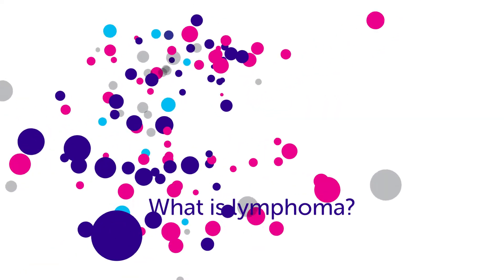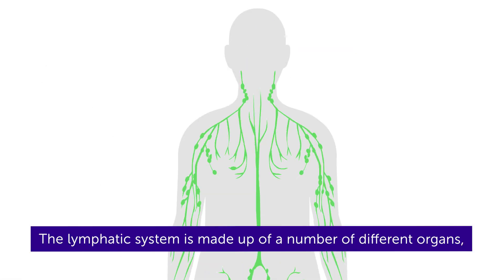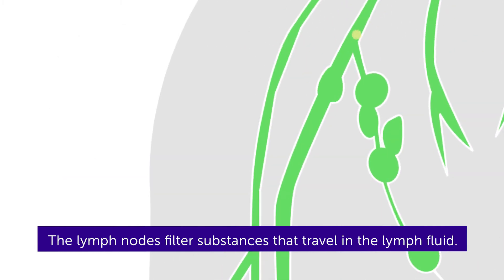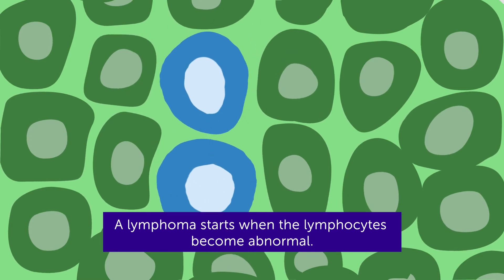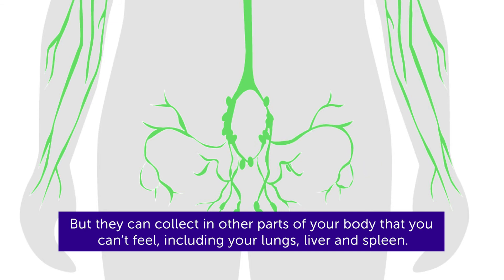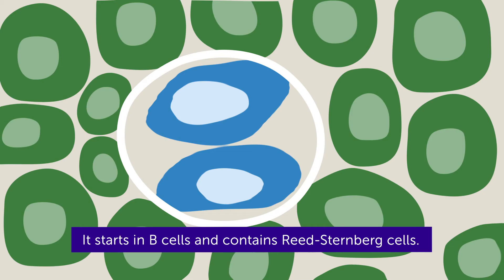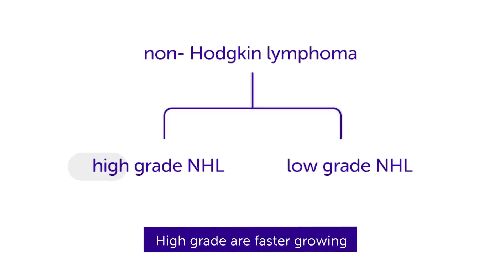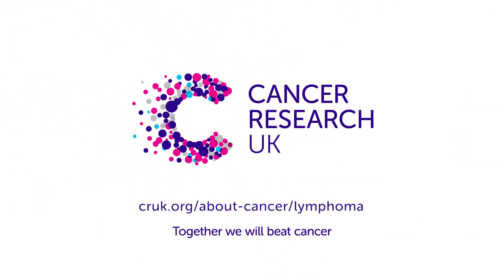What is Lymphoma? | Cancer Research UK | 2022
This video explains what lymphoma is with an introduction to lymphoma and the lymphatic system, covering types of lymphoma and a brief explanation of possible treatment.

What is lymphoma?
Lymphoma is cancer of the lymphatic system.
There are two main types: Hodgkin lymphoma and non-Hodgkin lymphoma – or NHL.
The lymphatic system is part of our immune system. It helps us fight infections.

Timestamps
0:00 What is Lymphoma? (introduction)
0:26 - Introduction to the lymphatic system
1:14 - How a lymphoma starts
1:50 - Types of lymphoma
2:43 - Treatment for lymphoma